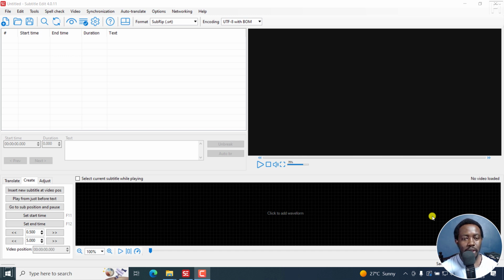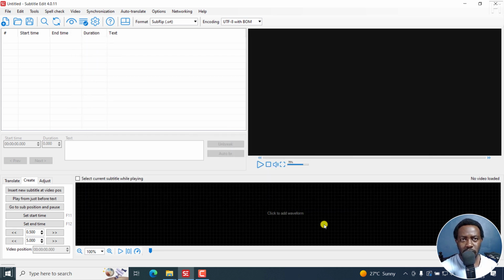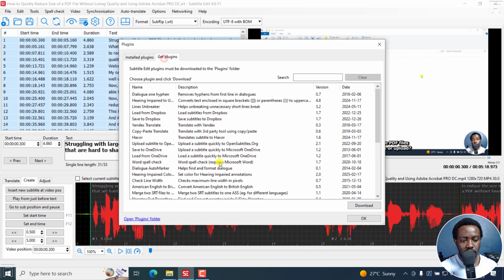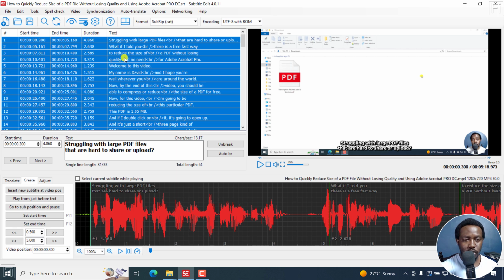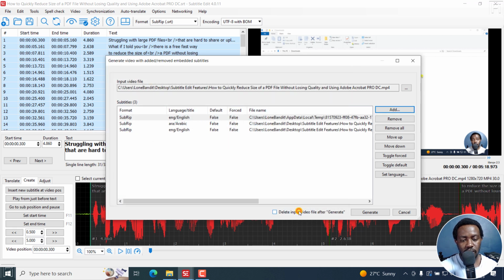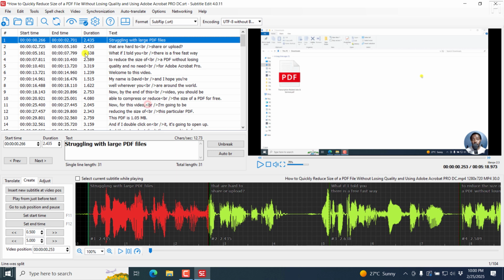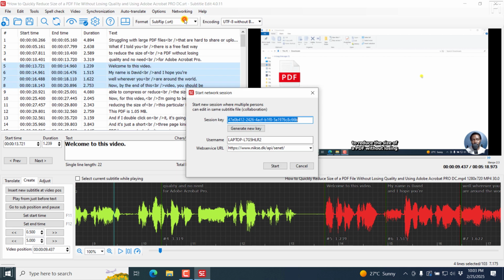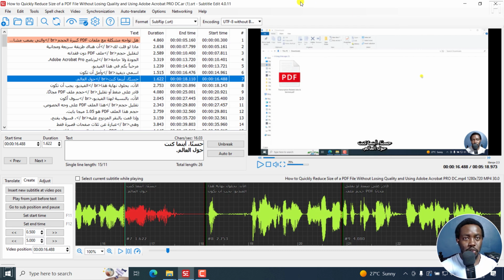Subtitle Edit Features You're NOT Using (But You Should Know Exist)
In this video, I'll show you Subtitle Edit Features You're NOT Using (But You Should Know Exist)

Timestamps

00:00 - Introduction
00:20 - Subtitle Edit Multiple instances
00:40 - Subtitle Edit Profiles
03:43 - American to British English
05:29 - Merging 2 subtitles into one
07:55 - Generate Transparent subtitles
09:19 - Batch Burn Subtitles to video
10:10 - Embedded Subtitles
11:11 - Right To Left Languages
12:56 - Show History and Rollback changes
14:25 - Selected Subtitle Lines
15:46 - Collaboration on Subtitles
16:29 - Batch Convert
17:01 - Export to All formats
17:49 - Conclusion
18:00 - Shortcuts